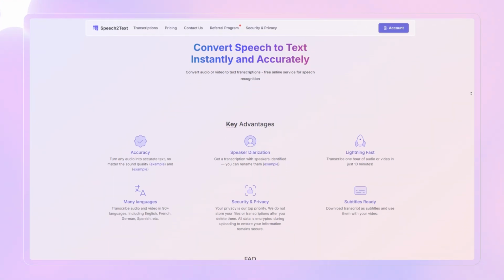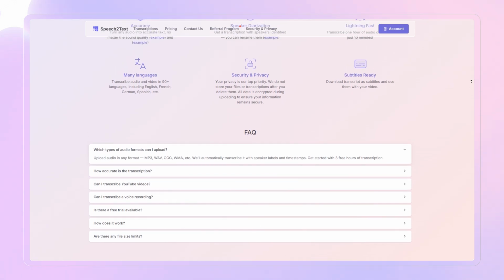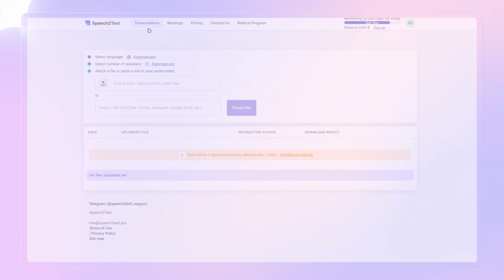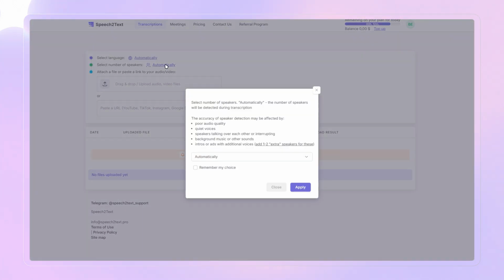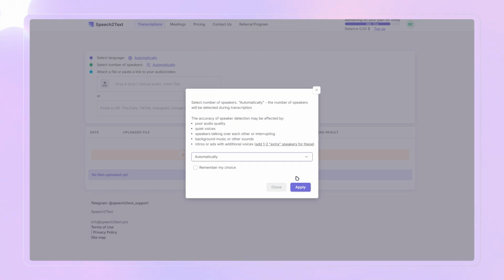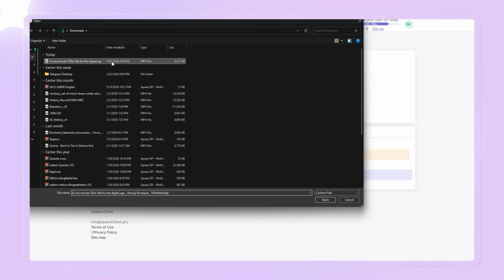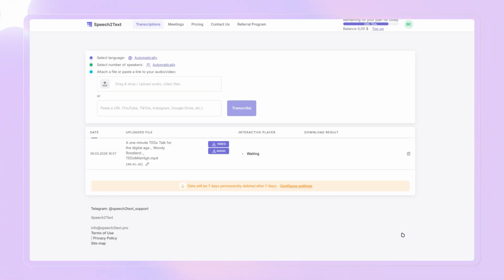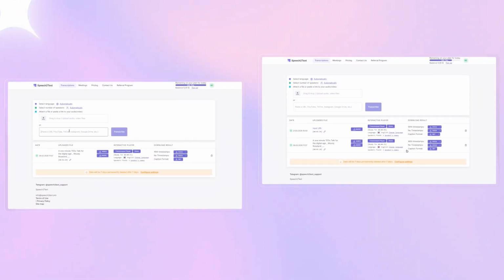How to Convert Video Files for FREE 🎥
🎬 Working with video content becomes much easier when you can quickly turn it into text. This video walks through the full process of converting video into accurate transcripts using the Speech2Text service — from uploading your file to getting a clean, ready-to-use result.

✍️The platform simplifies tasks like creating subtitles, preparing transcripts, or extracting key information from video materials. Everything is handled in a structured and efficient way, making it a practical solution for everyday use.

Speech2Text fits into a wide range of workflows, whether you're creating content, teaching, or working with media. It helps save time, improve productivity, and make your content more accessible and versatile.✨